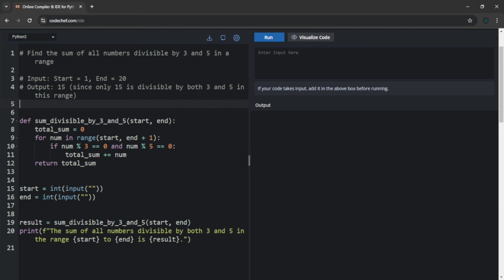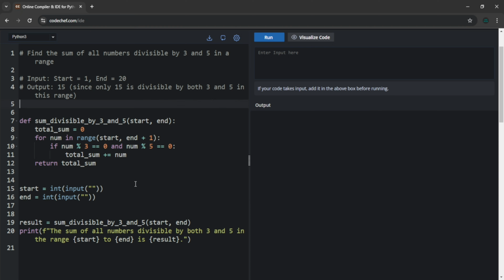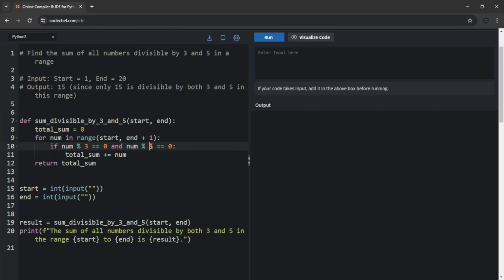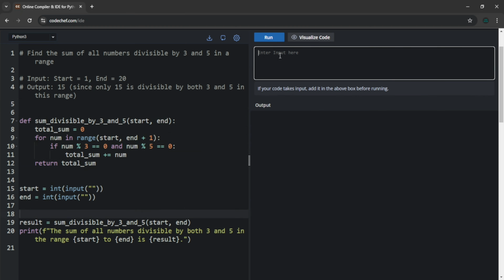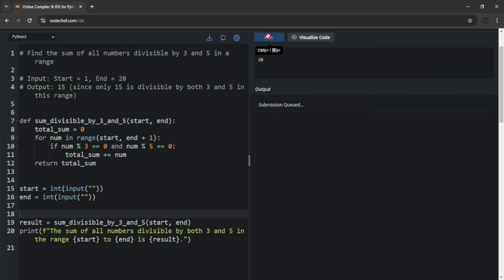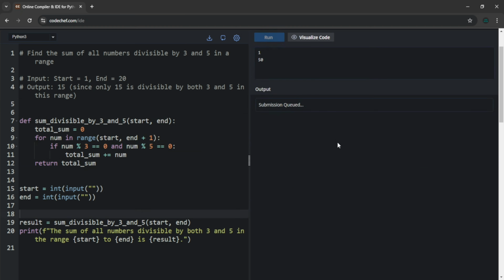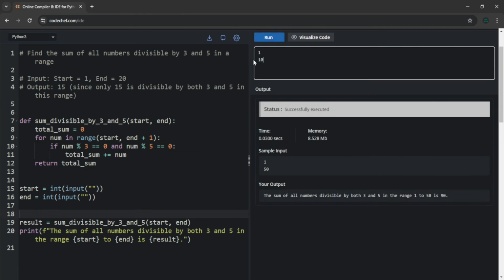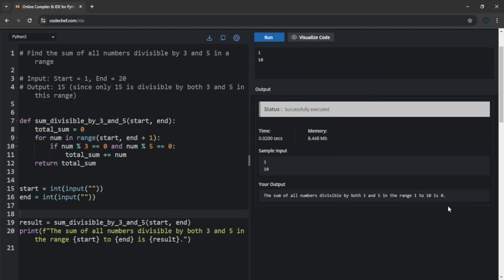Top 50 Python Coding Questions for Beginners: #38-Sum of All Numbers Divisible by 3 and 5 in a Range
Welcome to the thirty-eighth video in our series: "Top 50 Python Coding Questions for Beginners"! 🎉

In this video, we’ll learn how to find the sum of all numbers divisible by 3 and 5 within a given range in Python. This task will help you practice using loops, conditionals, and understanding number divisibility.

🔹 What you'll learn:

How to iterate over a range of numbers and find multiples of 3 and 5
Using conditional statements to filter numbers divisible by 3 and 5
Summing numbers that meet specific conditions